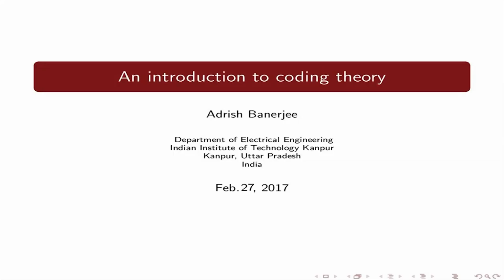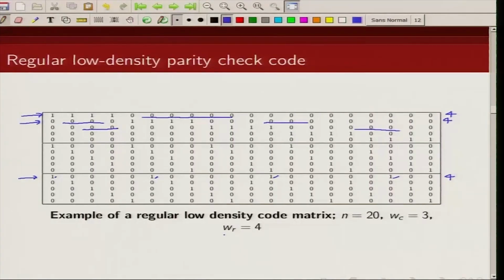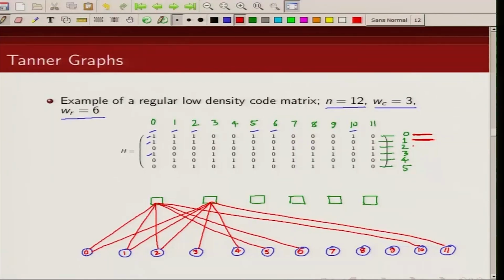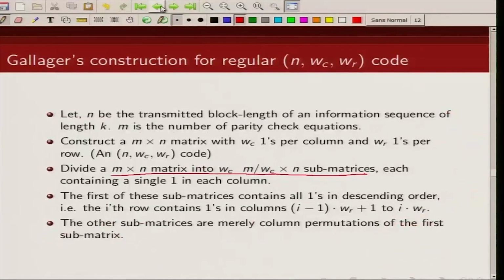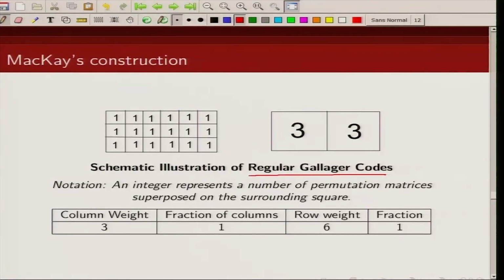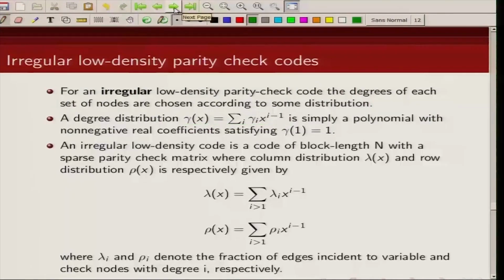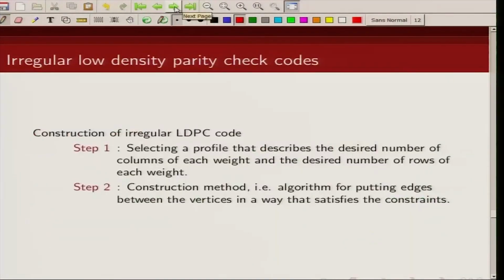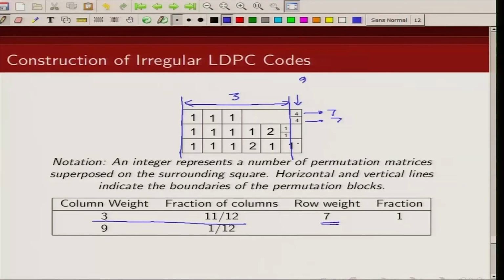Low Density Parity Check Codes